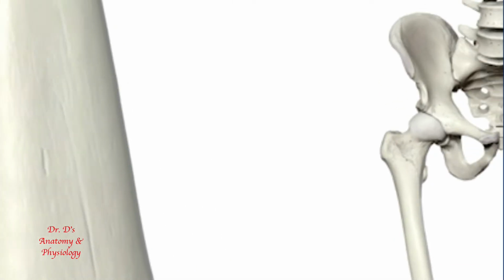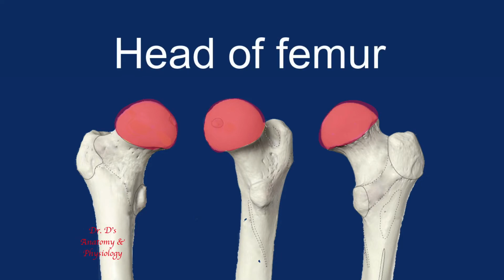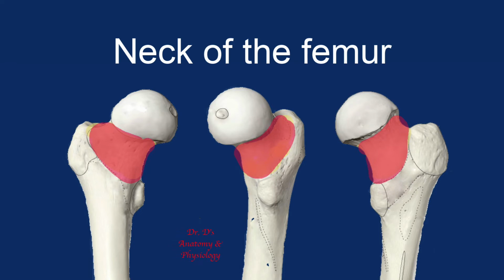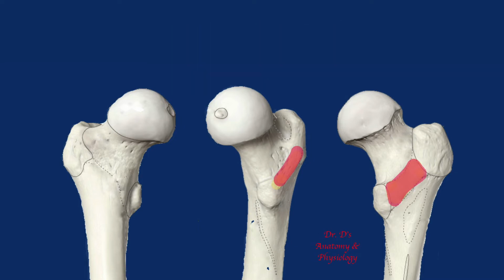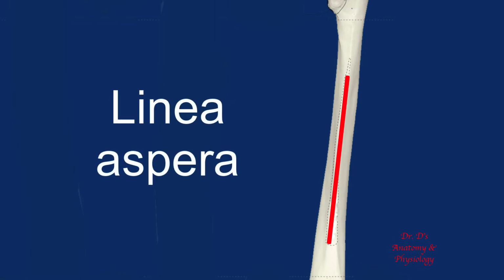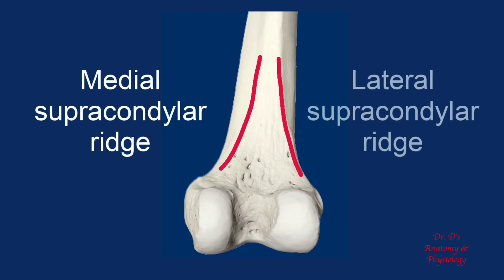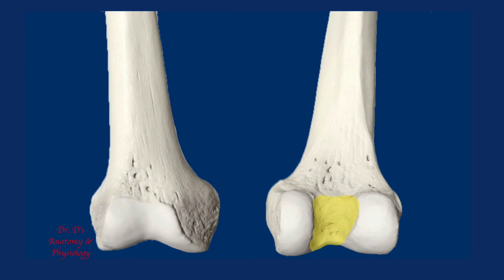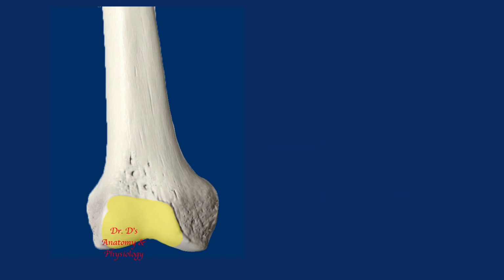Skeleton - Lower Limb - Femur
The bones associated with the lower limb include the hip bones. The femur, or thigh bone. The tibia and fibula, or the leg bones. The tarsal bones or bones of the ankle. The metatarsals and phalanges,
This video describes the various features of the femur including the head, neck, trochanters, linea aspera, adductor tubercle, condyles and epicondyles. The importance of the femur for the hip joint and knee joint are described.

Anatomy Standard, by Janis Savlovskis and Kristaps Raits, Image photoshopped by Robert Droual,